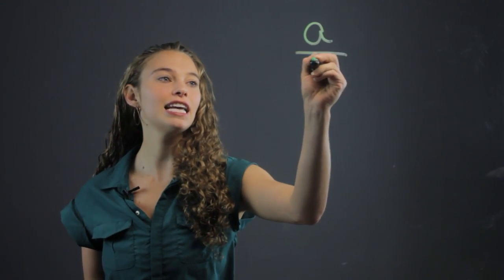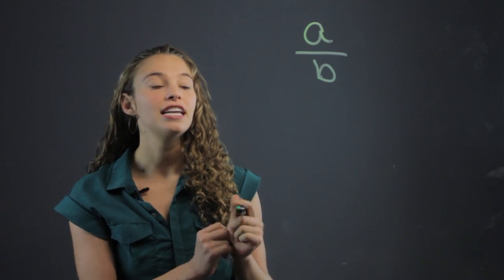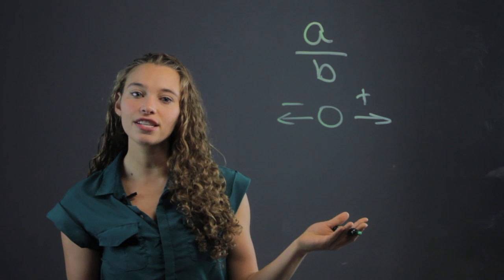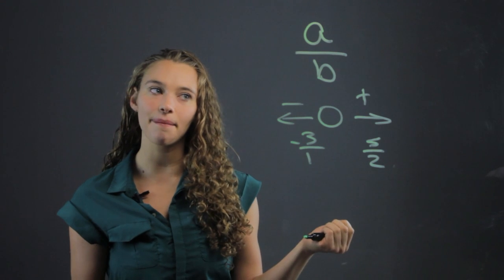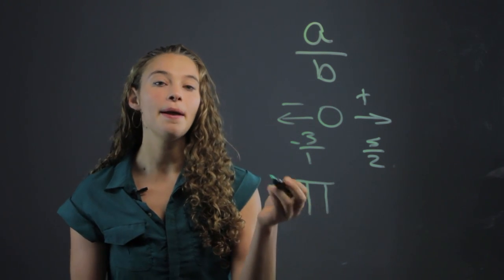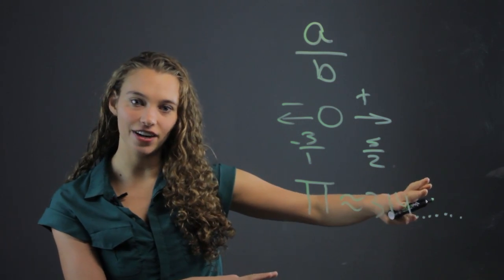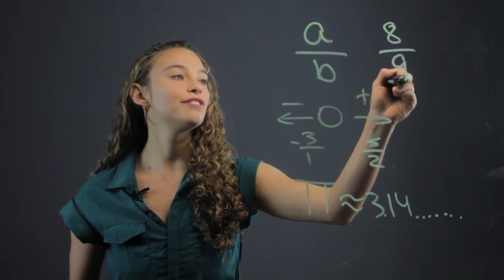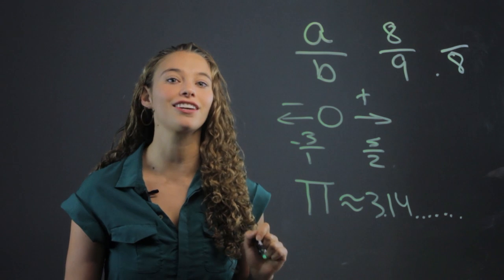How to Teach Rational Numbers to the 3rd Grade : Math Made Easy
Teaching rational numbers to 3rd grade students is something that will require you to express those numbers as A/B. Teach rational numbers to 3rd grade students with help from a professional private tutor in this free video clip.